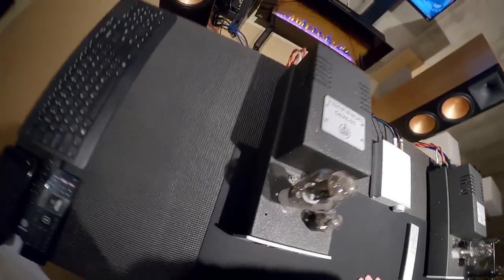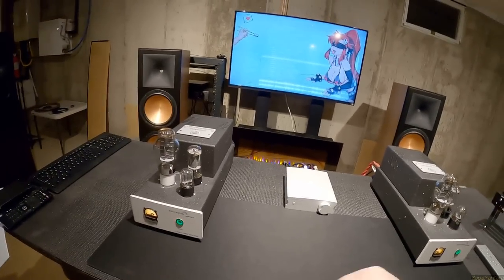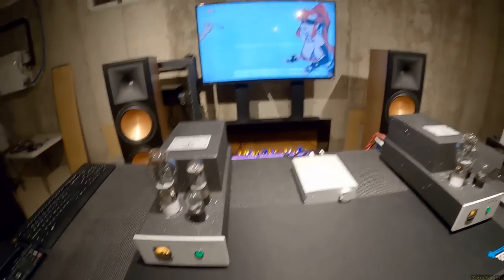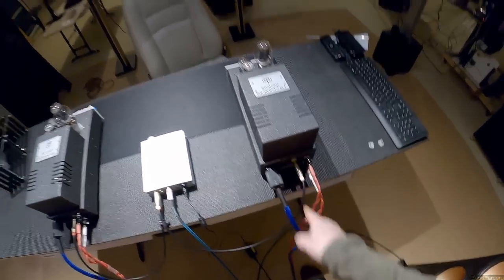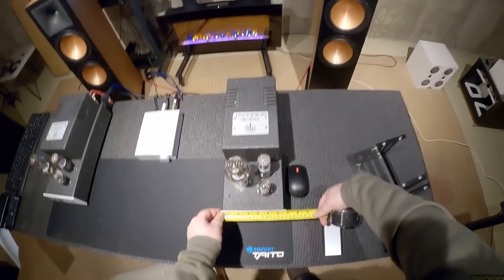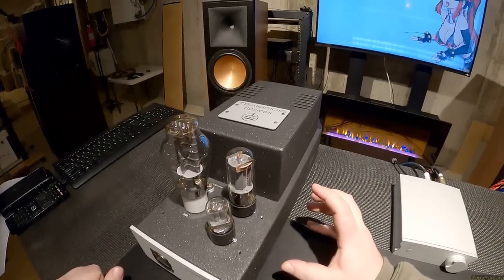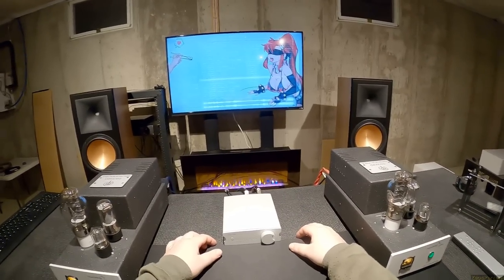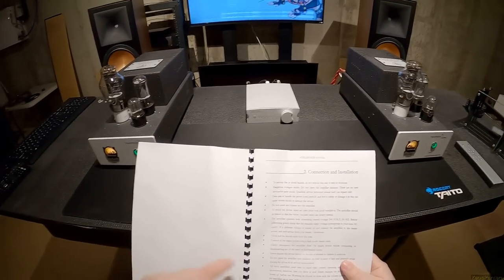Tsakiridis Achilles _(Z Reviews)_ T💎💎BS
Klipsch RF-7

THICC Power Cord

Kasa Smart Plug

Micca RB42

JBL Studio 590